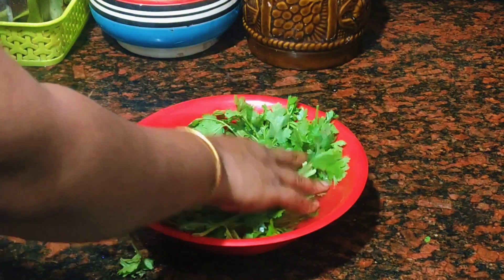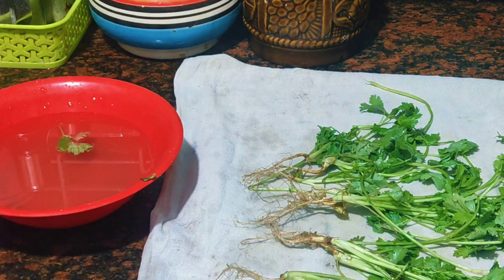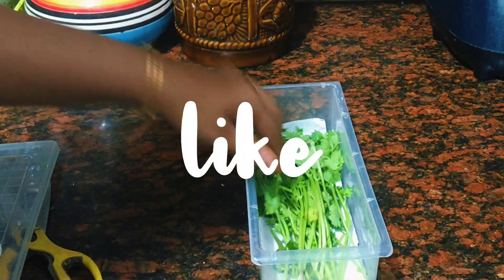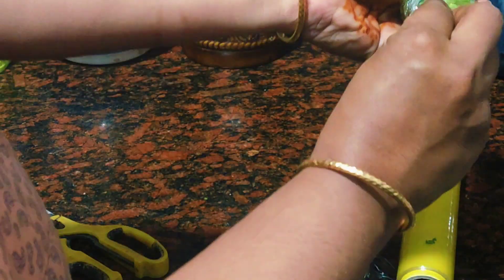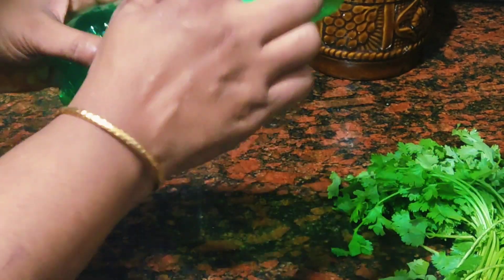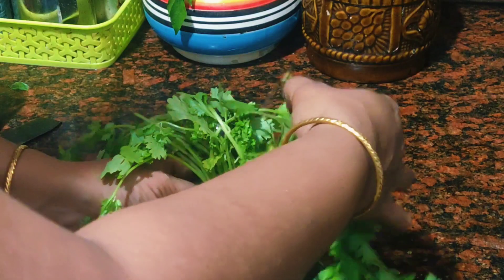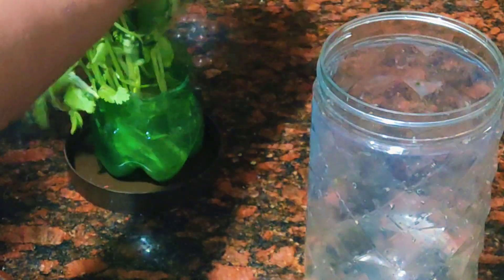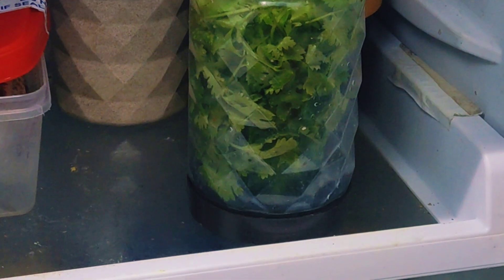പുതിയ സൂത്രം 👌🏻മല്ലിയില മാസങ്ങളോളം കേടുകൂടാതെ സൂക്ഷിക്കാൻ ഈ സൂത്രംചെയ്തുനോക്കൂ